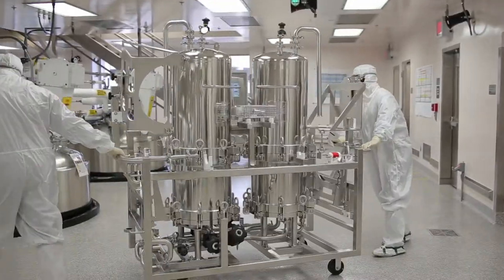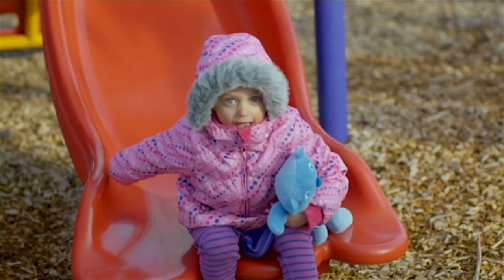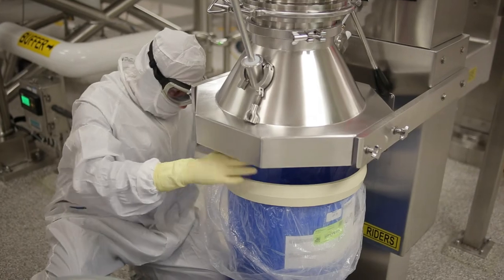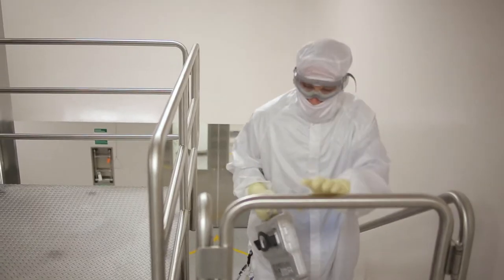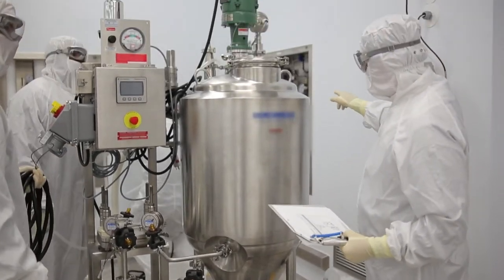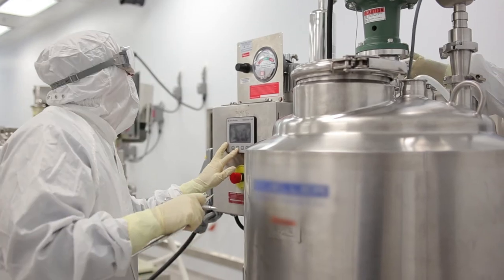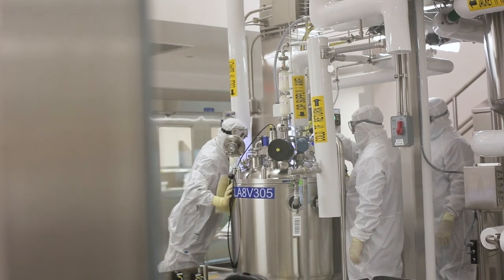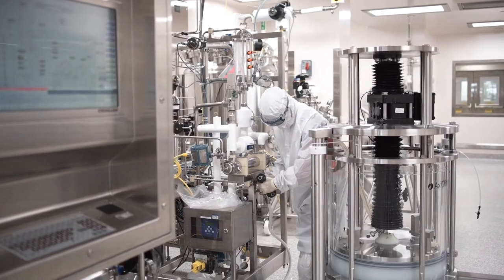Shire, Los Angeles Building 8 - 2018 FOYA Category Winner for Facility Integration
2018 Facility of the Year Awards Category Winner for Facility Integration - Los Angeles Building 8